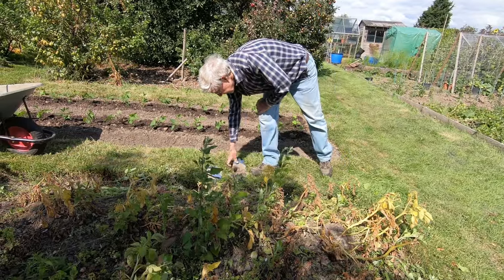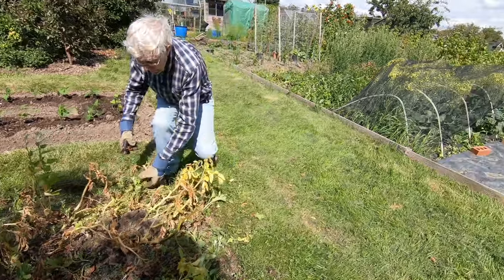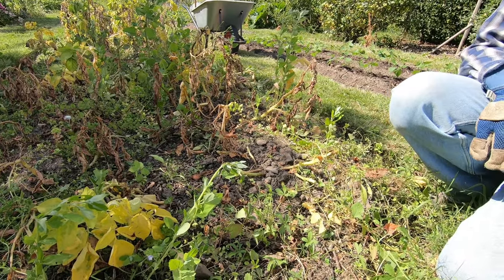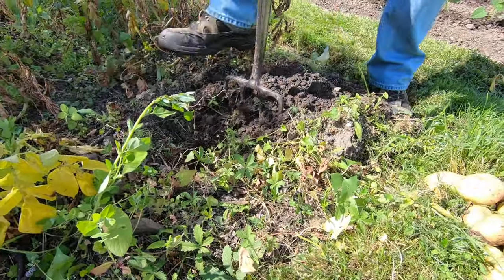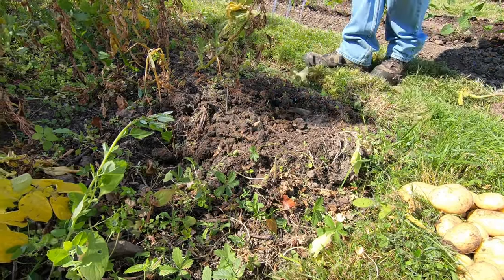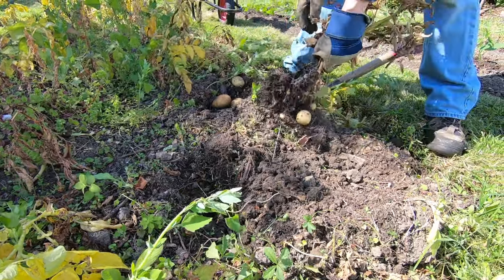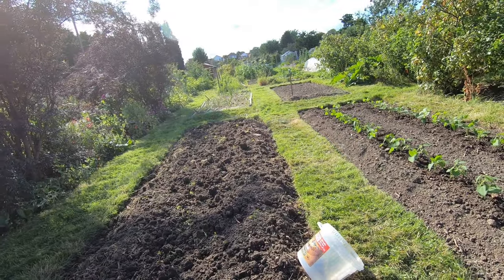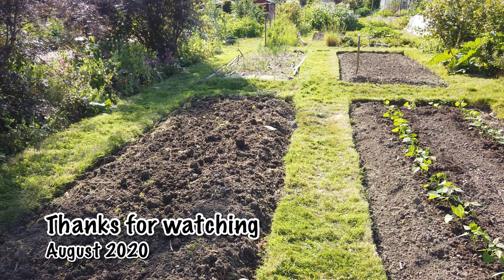Harvesting Potatoes - Casablanca and International Kidney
Haulms had died down so we decided it was time to lift our Casablanca and International Kidney potatoes.